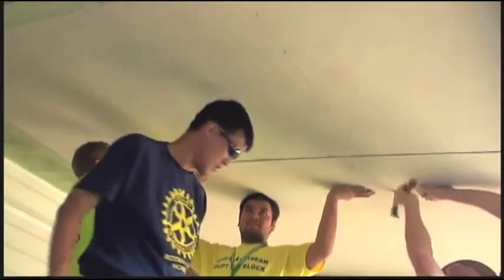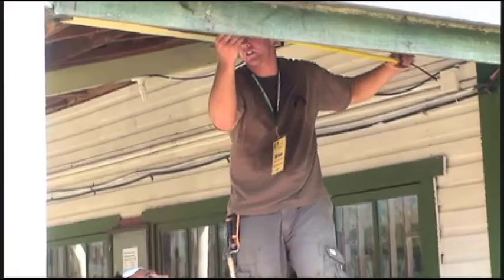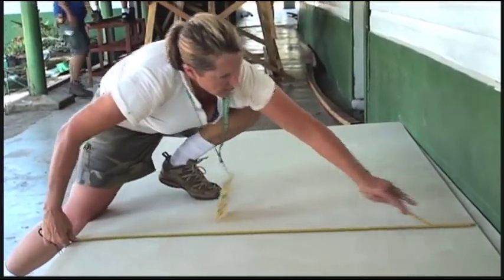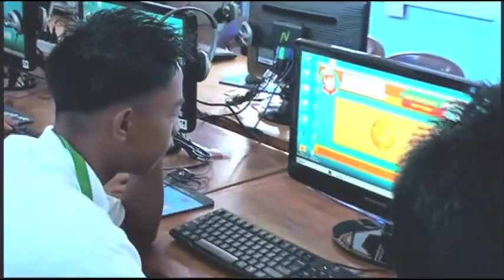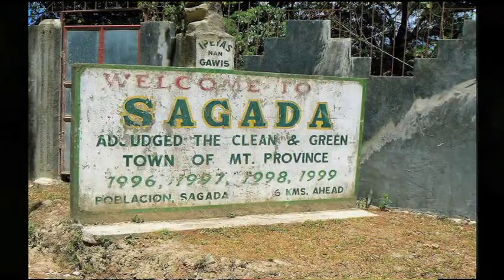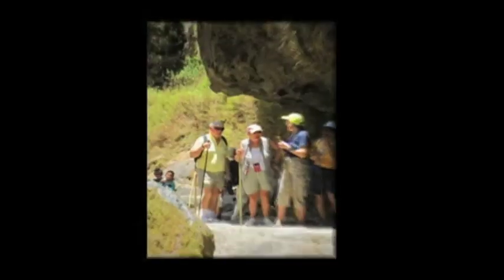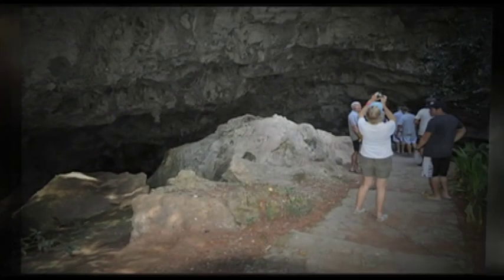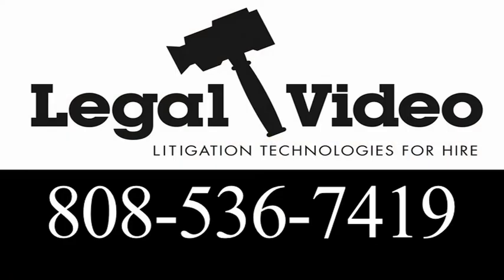Rotary Club of Honolulu goes to Philippines 2011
2012 will mark the Rotary Club of Honolulu's tenth year of humanitarian service in the Philippines.  Get an up close and personal view of the impact our Club has made abroad as Club members, family and friends work together in the spring of 2011 to renovate a high school and computer lab in the Northern Philippines. This video will make you laugh, touch your heart and undoubtedly leave you wanting more!